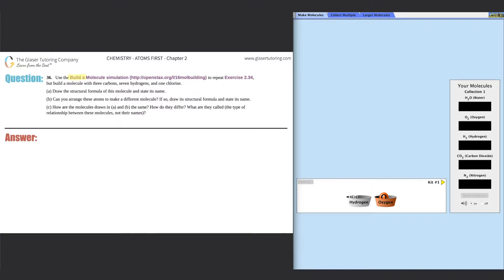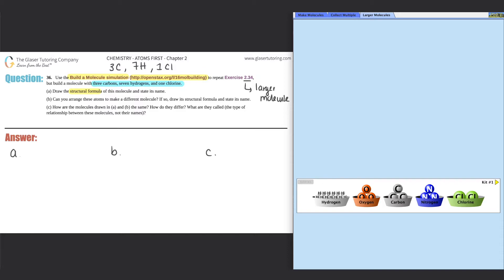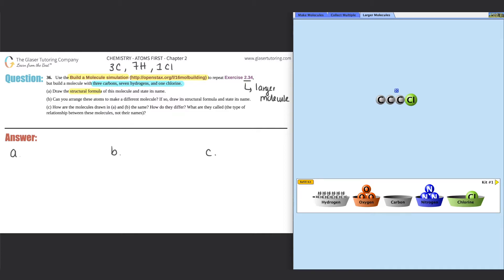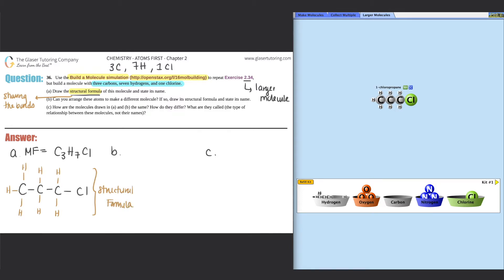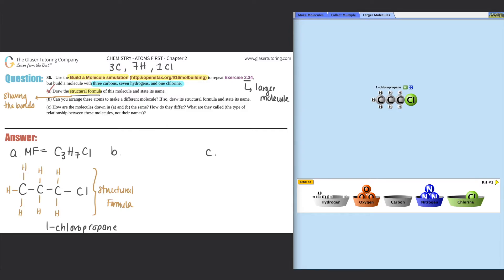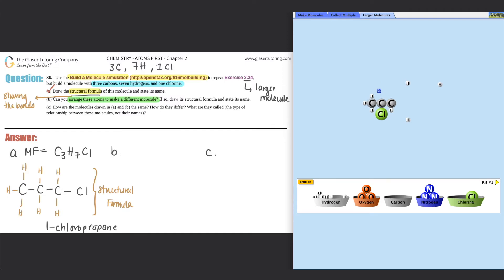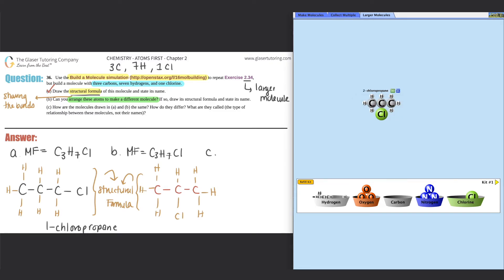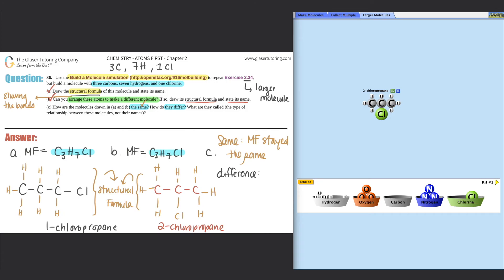2.36 | Use the Build a Molecule simulation ( to repeat Exercise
Use the Build a Molecule simulation to repeat Exercise 2.34, but build a molecule with three carbons, seven hydrogens, and one chlorine.
(a) Draw the structural formula of this molecule and state its name.
(b) Can you arrange these atoms to make a different molecule? If so, draw its structural formula and state its name.
(c) How are the molecules drawn in (a) and (b) the same? How do they differ? What are they called (the type of relationship between these molecules, not their names)?